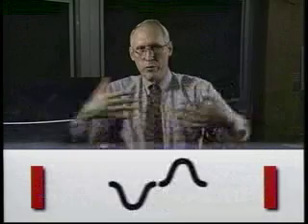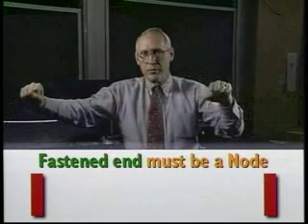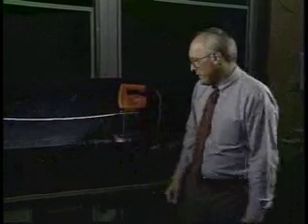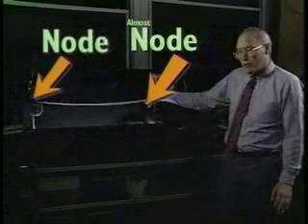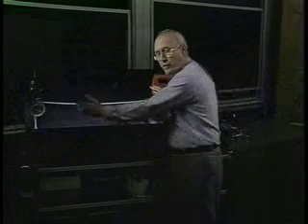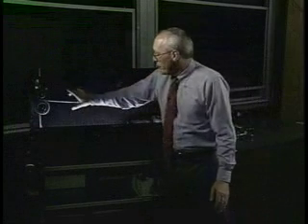Standing Waves on a String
Grant Mason from the BYU Department of Physics and Astronomy demonstrates a standing wave on a string.